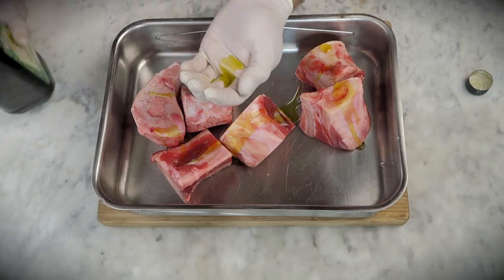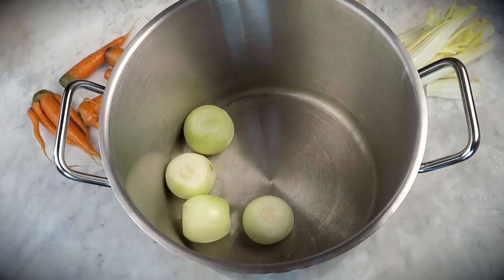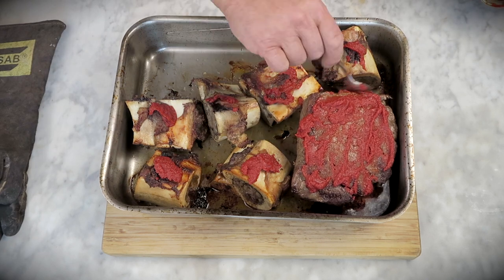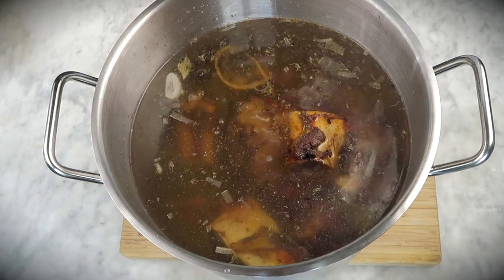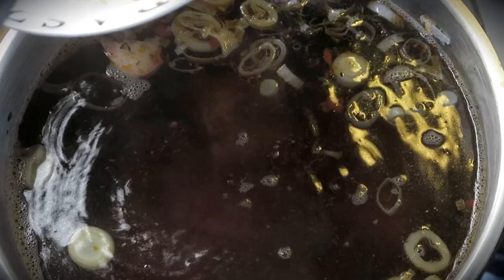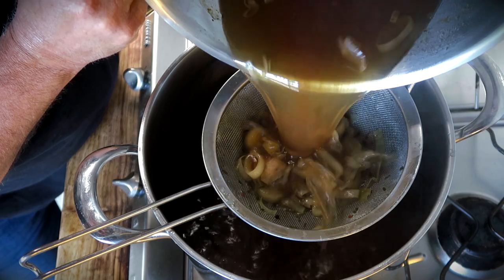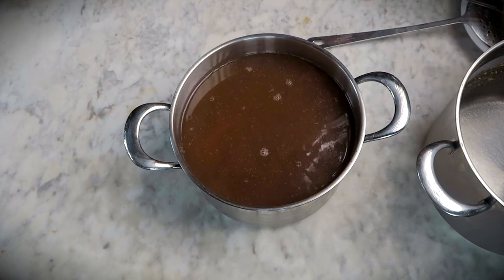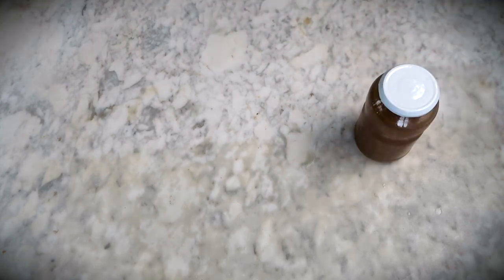Liquid Gold, Best Beef Stock Recipe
It's always a good idea to make your own stock.
In this video you can see how it's done.
Thanks so much for you visit.
Please remember to use the hashtag guitarmakersfood when cooking up this recipe and sharing it on the www.
Hilko